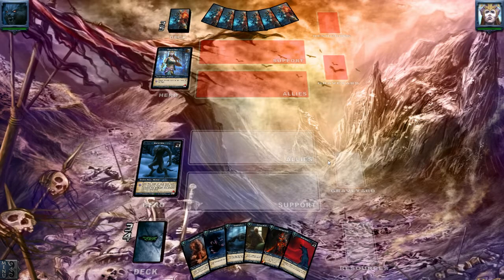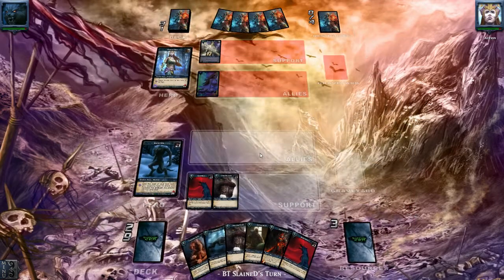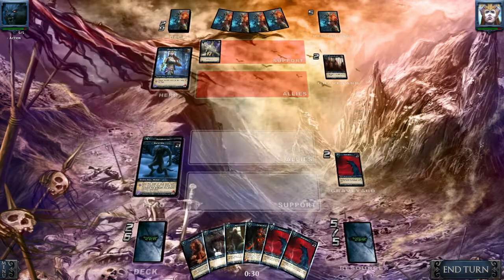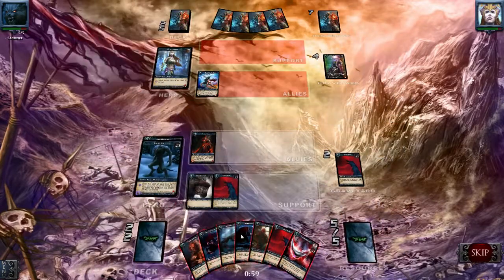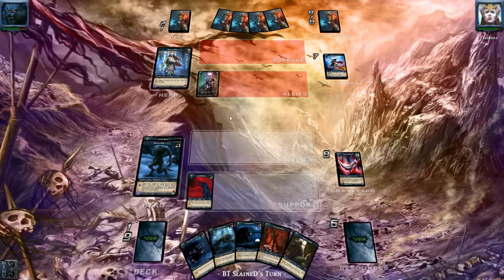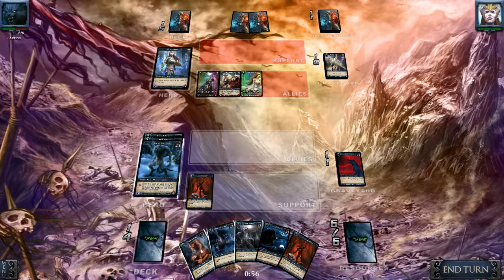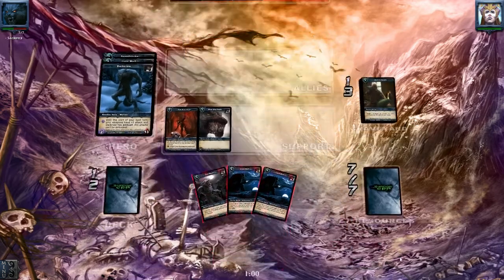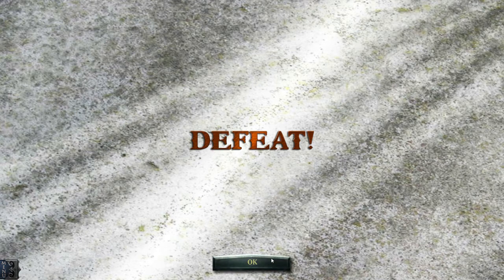Shadow era 2014 Darkclaw vs Zhanna